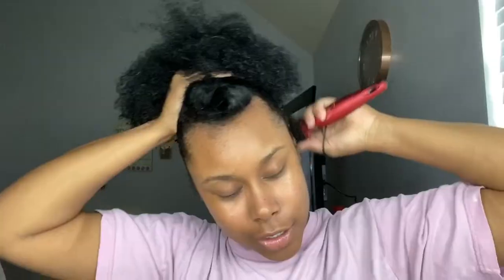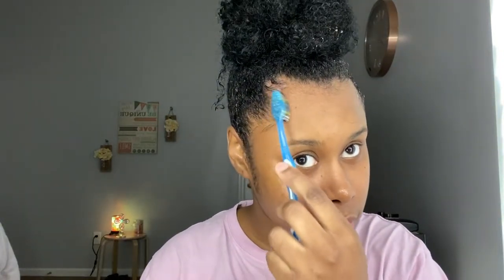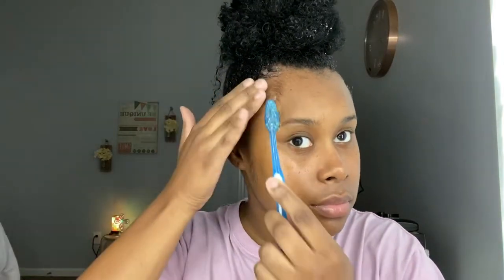SIDE SWOOP W/ BUN.... fail? | your girl was struggling 😭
“Behold, I give unto you power to tread on serpents and scorpions, and over all the power of the enemy: and nothing shall by any means hurt you.” Luke 10:19 Jesus loves you ❤️

Music Used In Video & Intro